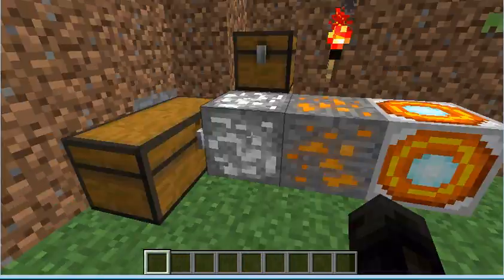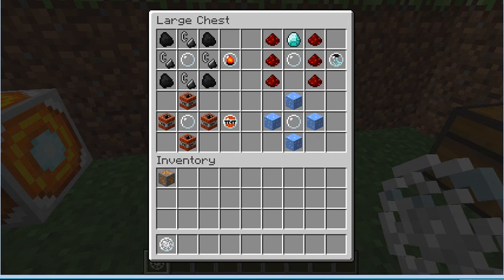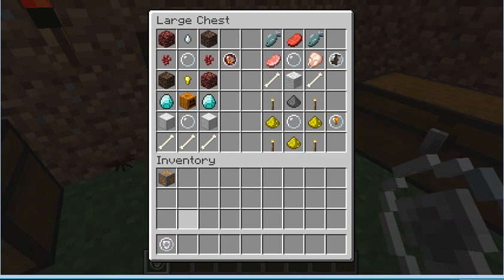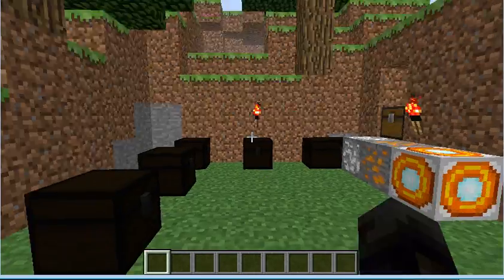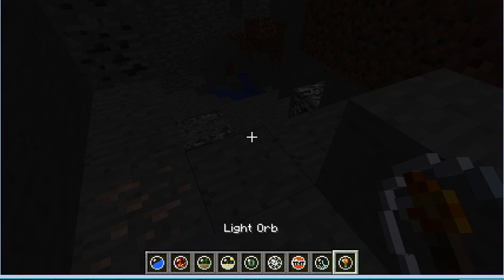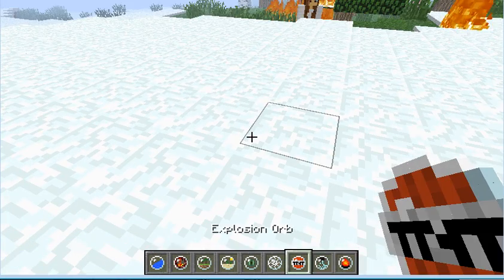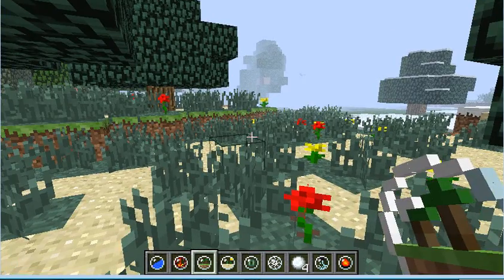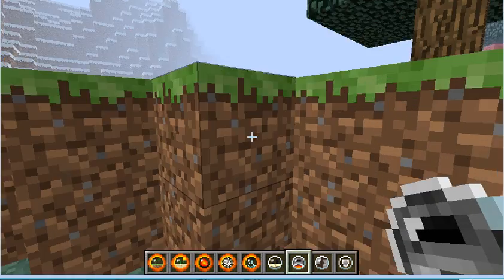Elemental Orbs Mod